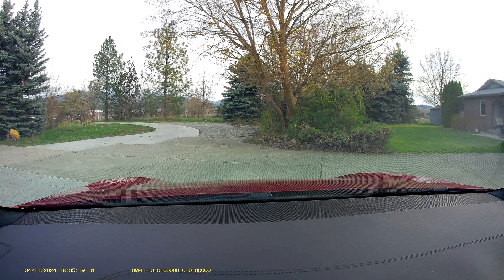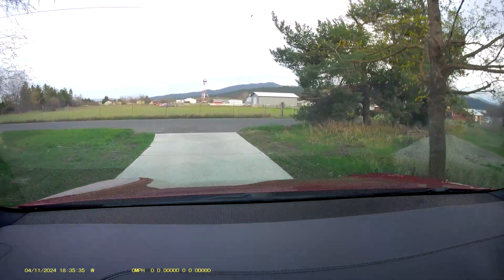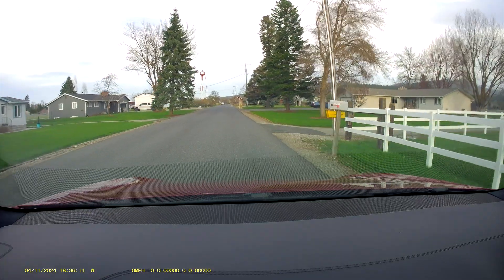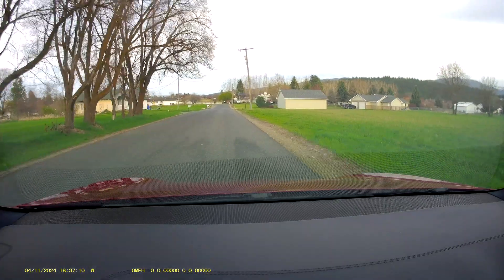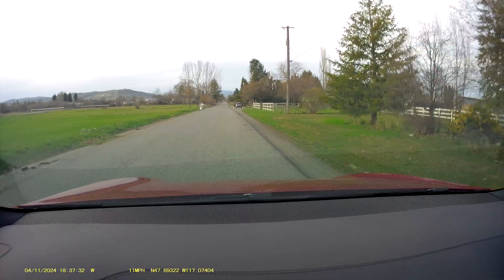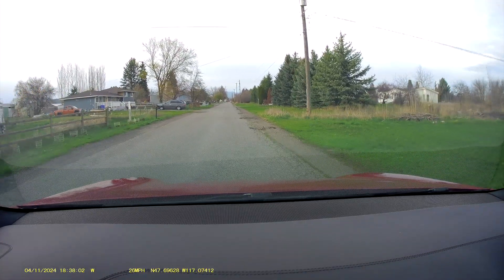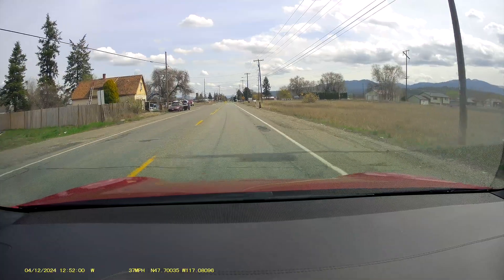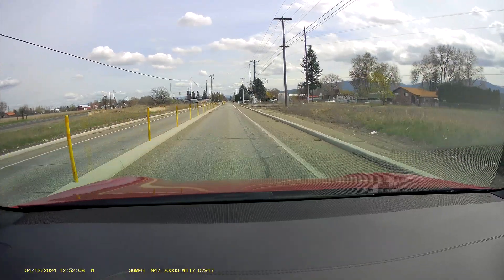First drive for FSD V12.3.4 This one appears to learn!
My first review of V12.3.4 uncovers what I think is FSD actually learning and modifying its behavior to solve a problem.  I had stopped doing videos on FSD because there was so little change and often it went backwards.  This is the first video on the V12 software and it is indeed a game changer.